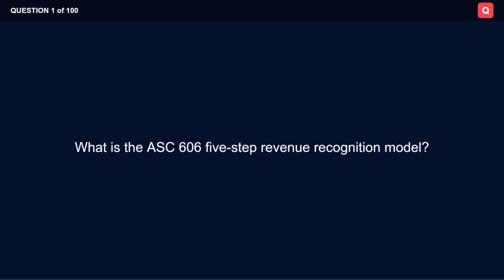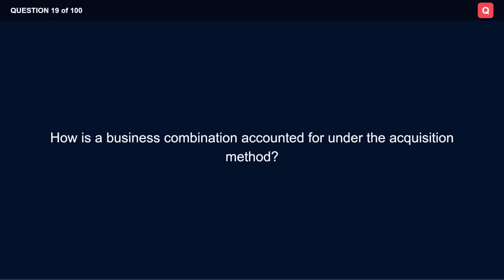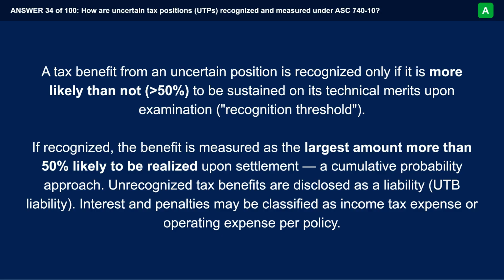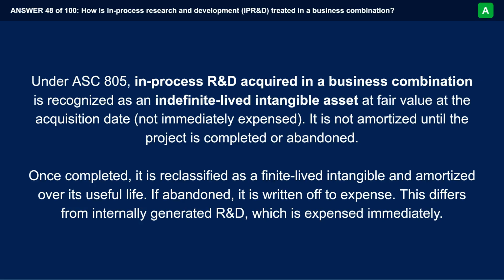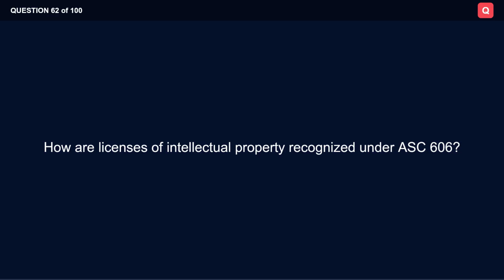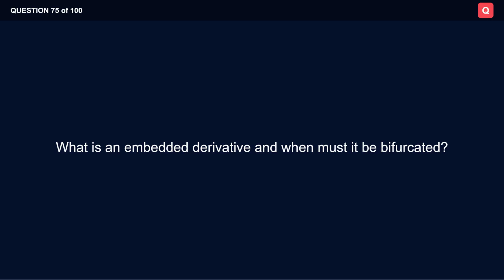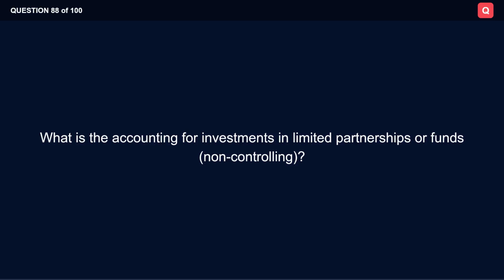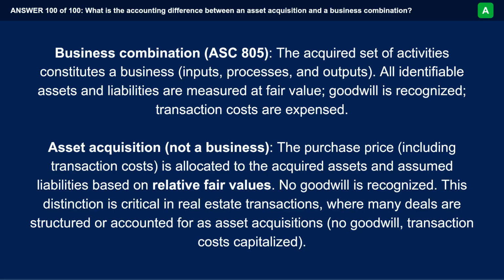CPA FAR/BAR: Accounting & Financial Reporting — Transactions and Technical Accounting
Revenue recognition, leases, income taxes, fair value, contingencies, subsequent events, accounting changes and errors, business combinations, goodwill, derivatives, and BAR technical add-ons.